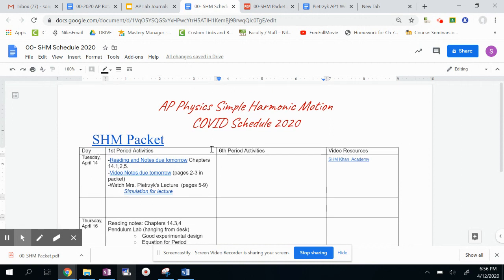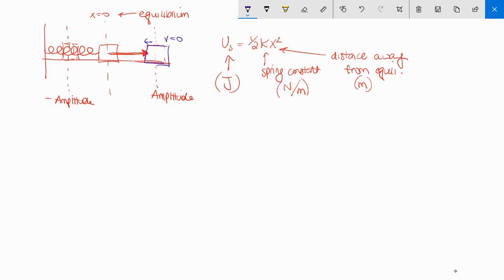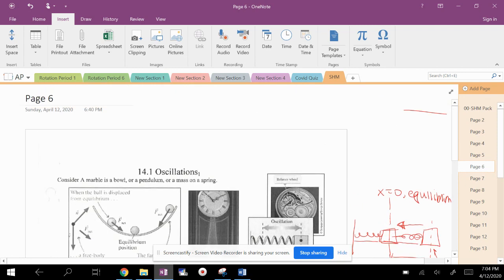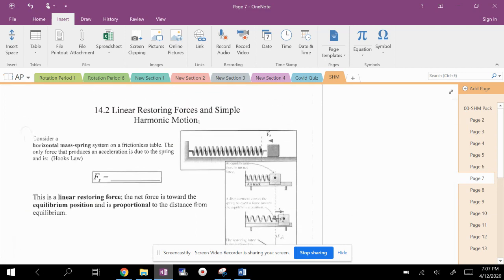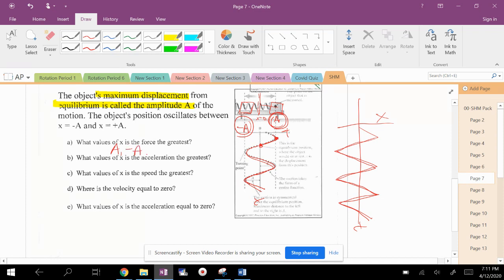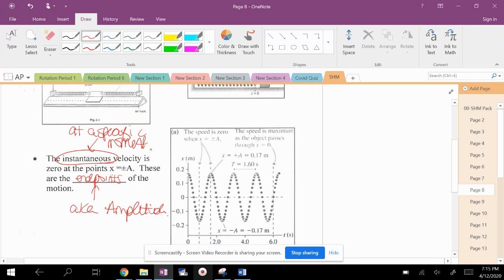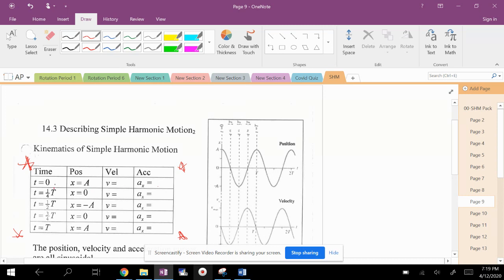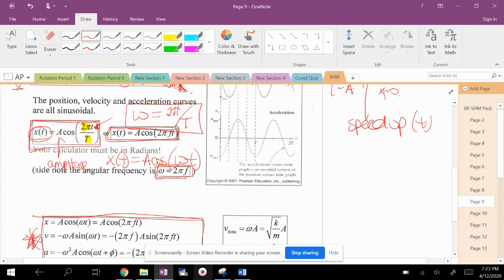Simple Harmonic Motion Part 1